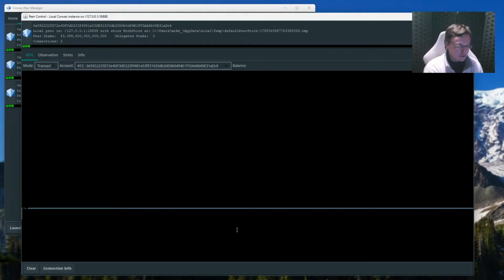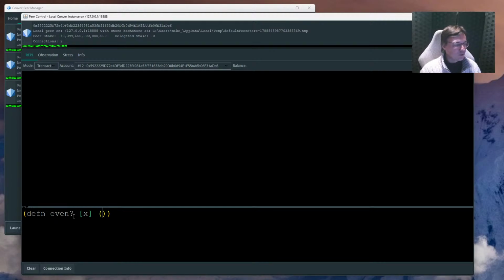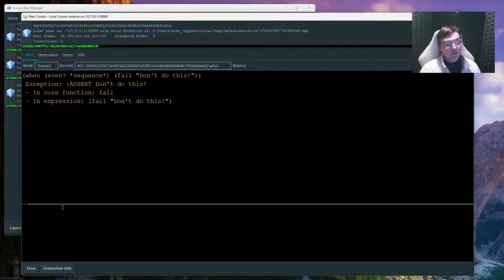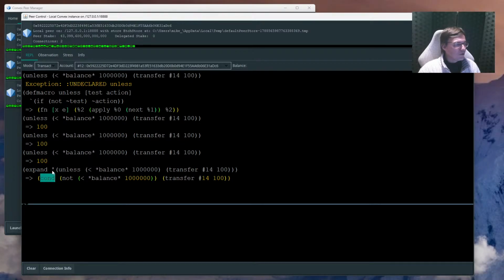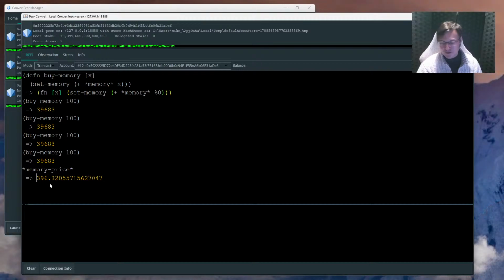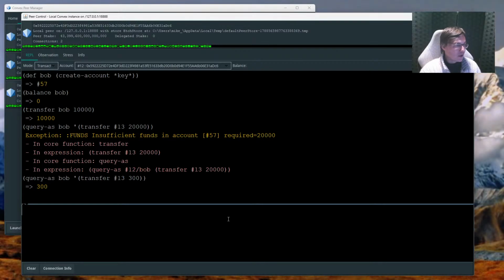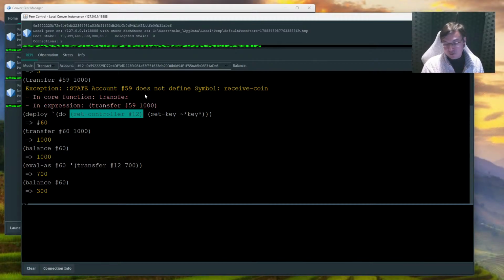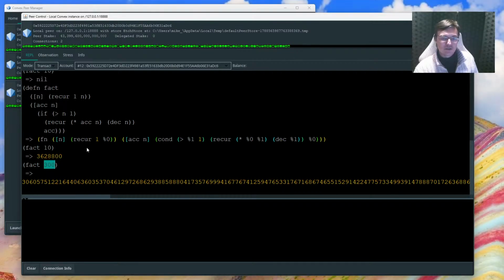CVM Hacks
The Convex CVM is a powerful decentralised virtual machine for open economic systems. It provides a unique programming environment with powerful capabilities based on the lambda calculus.

In today's community call we'll be taking a look at a variety of fun hacks and tricks you can do with the CVM, including some rare and innovative features to appeal to any coding afficionado. Join us live as we explore some magical hacks!